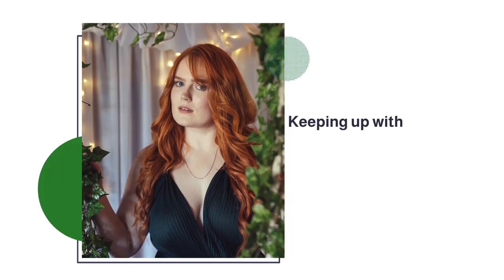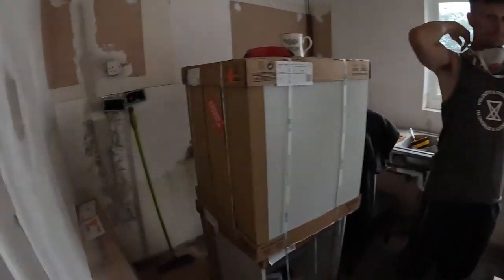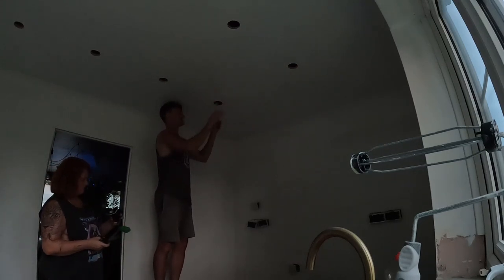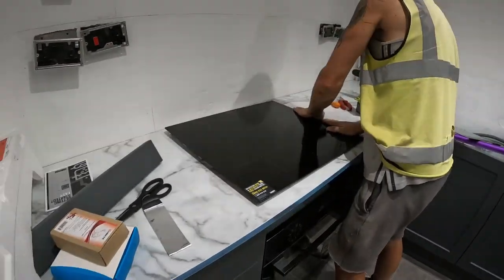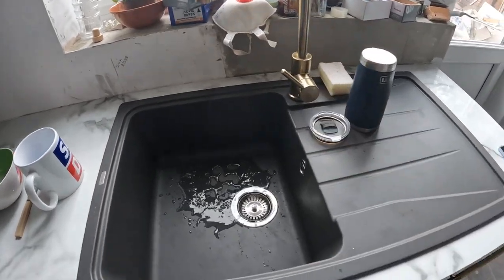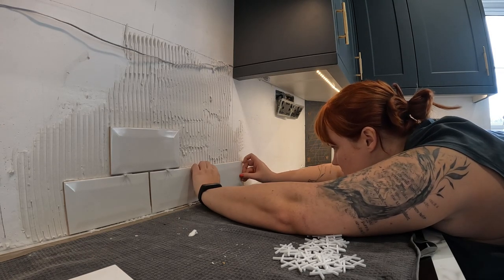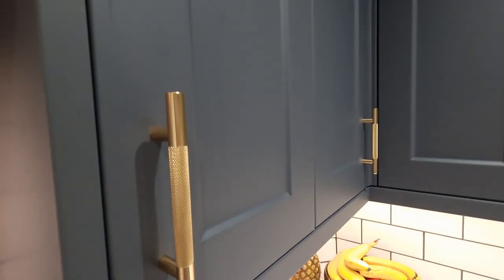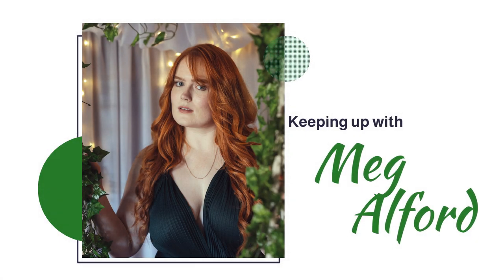Episode 13. Wren Kitchen Install - Green & Gold Theme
Thank you for tuning in for this VERY overdue video! I hope you enjoy it, if you have any questions on the design, or where we got specific items, please do comment in the below and I will link all.
M x

--- To newbies of my channel ---
My name is Meg, and my boyfriend and I recently bought our first home. It is very exciting times for us, albeit it amongst the year of 2020 being THE most unpredictable year in our lives!

Thank you for tuning in- on this channel you will have access to the behind the scenes of what we are up to; including home renovation, extension, hair and beauty videos, and also reviews of all sorts of items!

And if you would like us to make any specific videos, please do feel free to suggest in the comments below.

Meg x